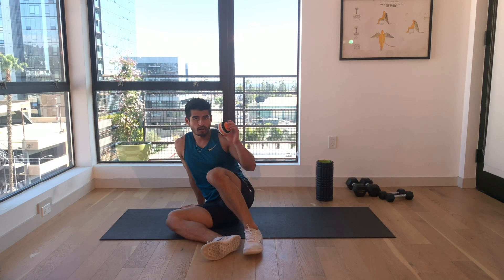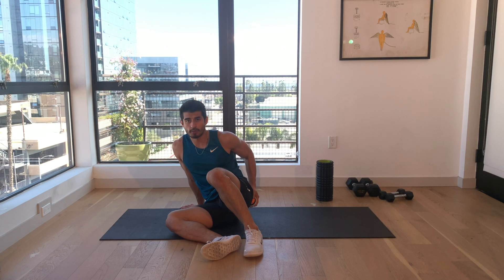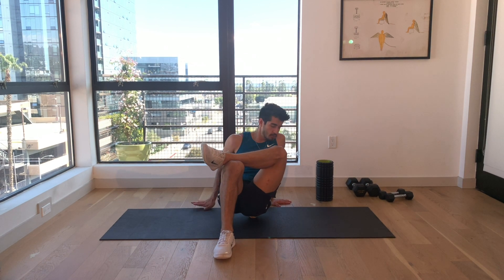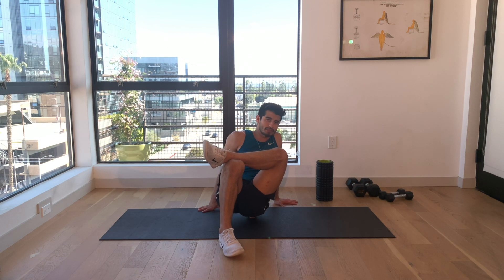Piriformis Release with Medicine Ball - Great Stretches for Tight or Sore Glutes!